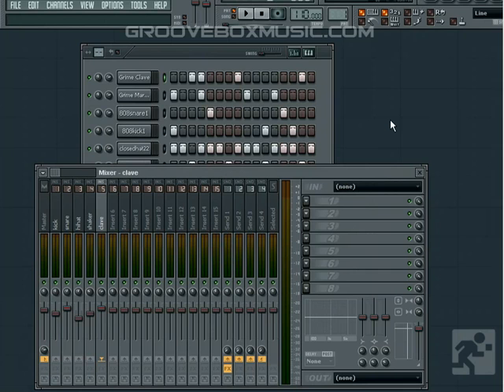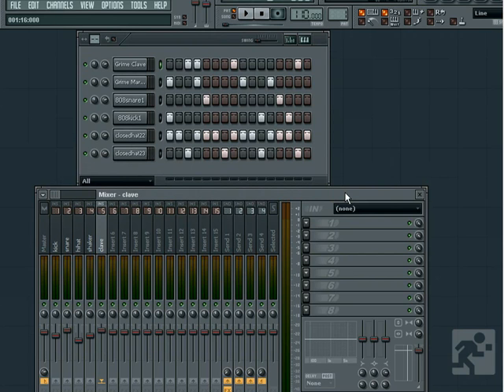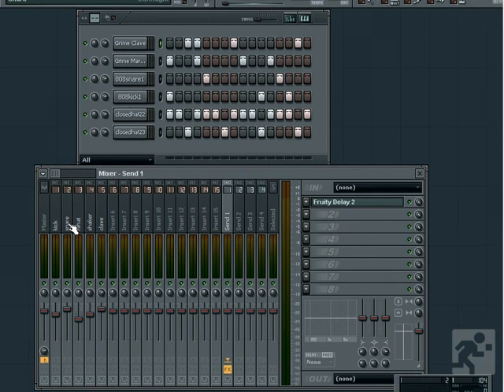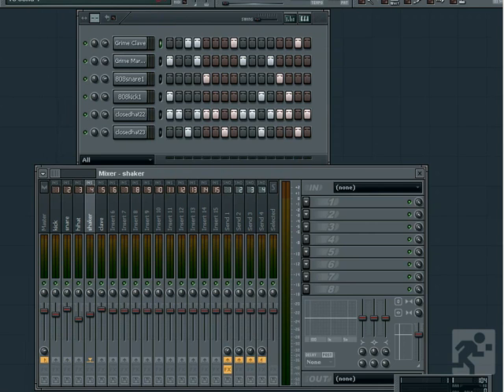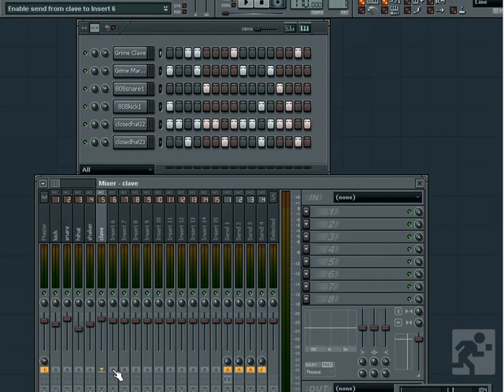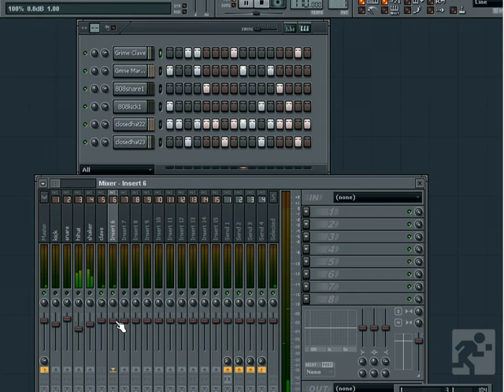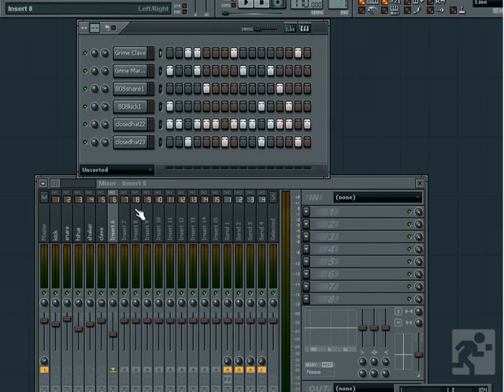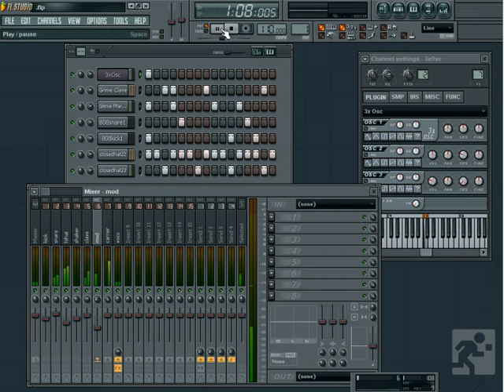20 Routing - FL STudio